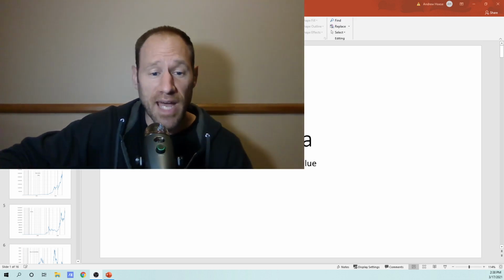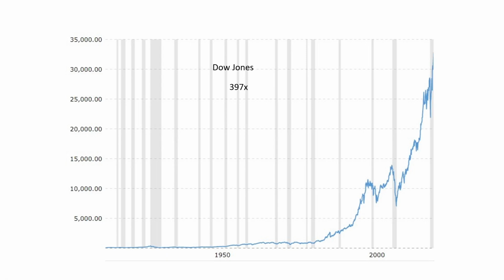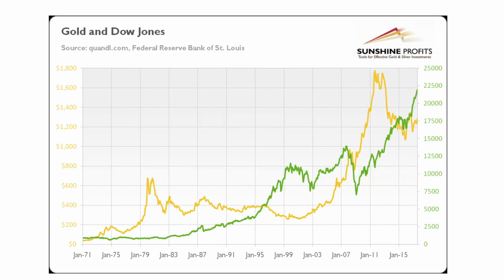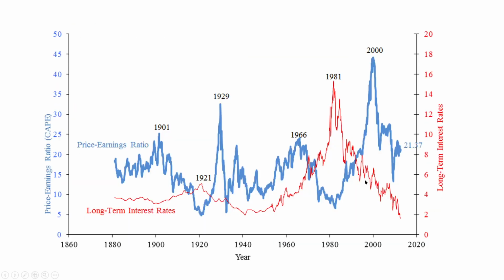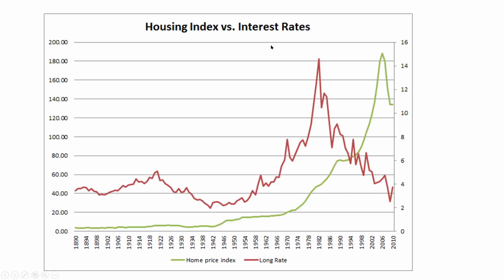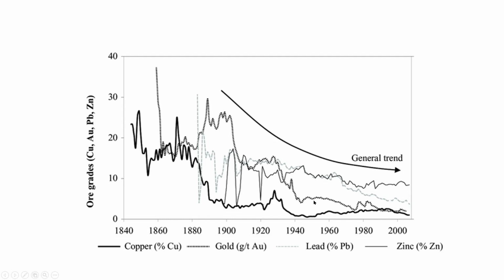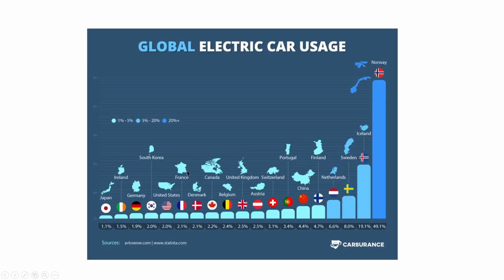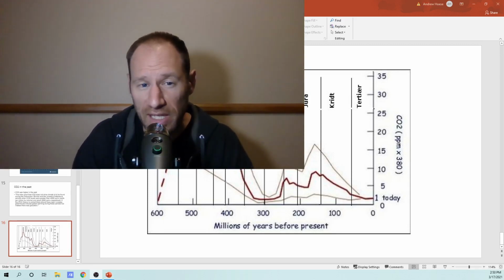Subscriber Questions: A Bunch of Charts Explaining Many Questions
I go over a lot of questions in the comments section about a wide variety of questions. Mortgage rates and 10 yr yields correlation, interest rates and house prices, dow and gold ratio and how to invest, etc.